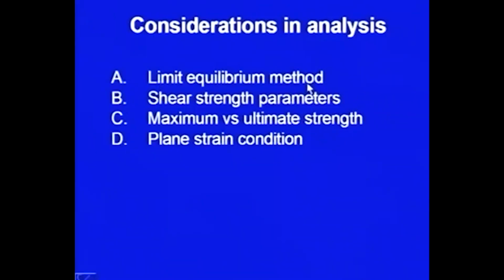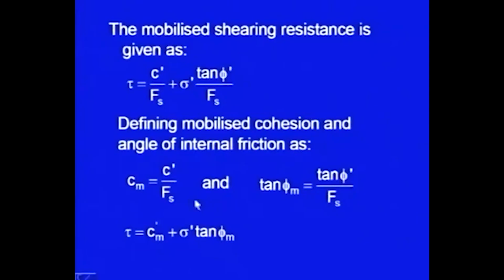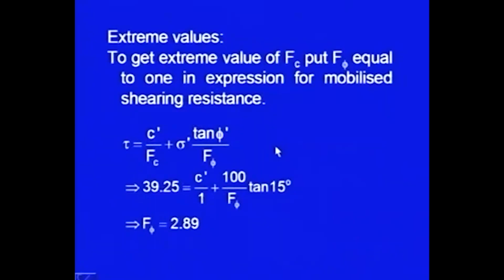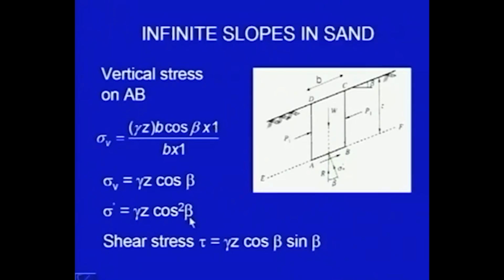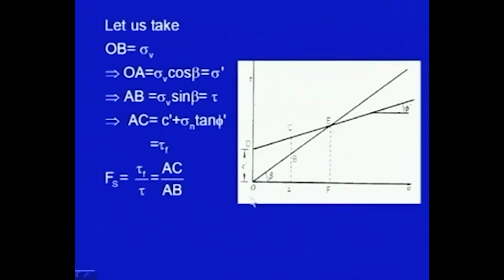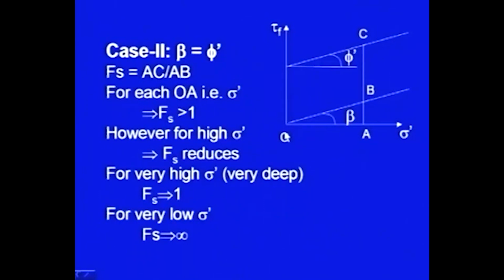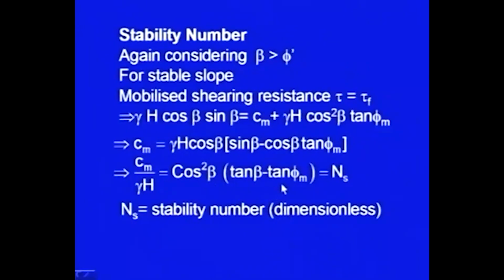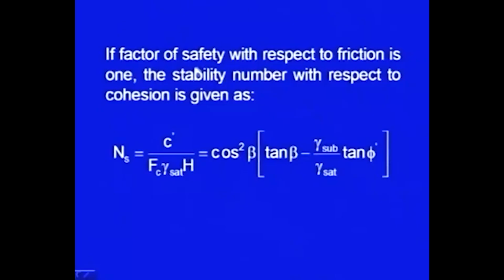Foundation Engineering 7